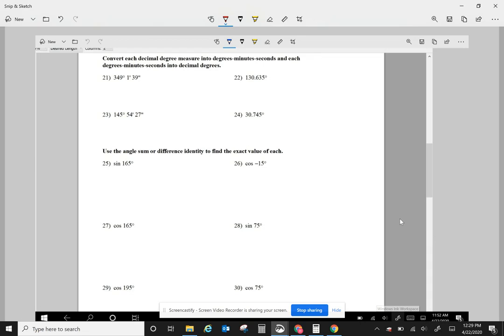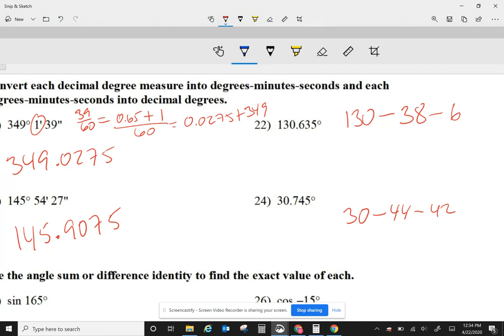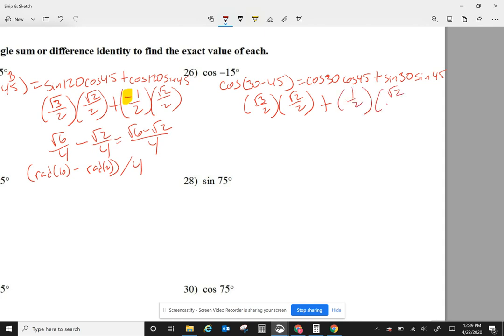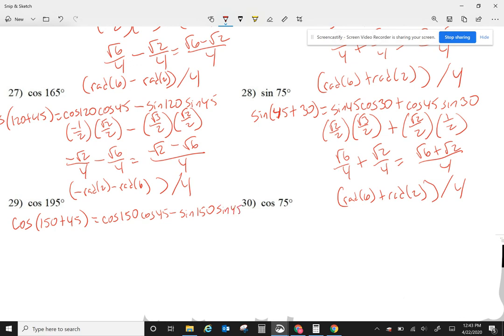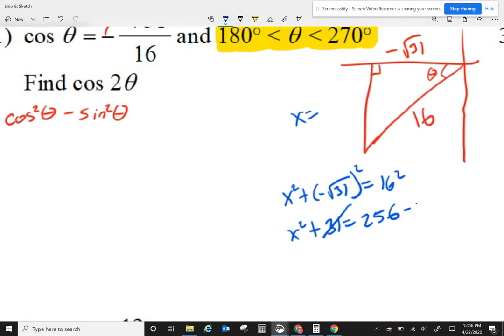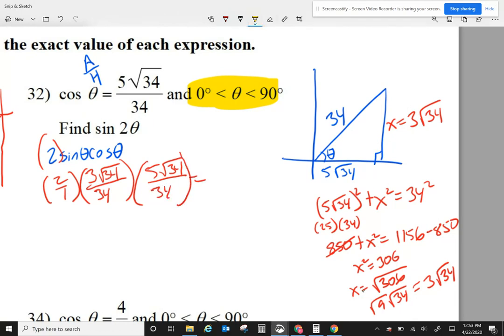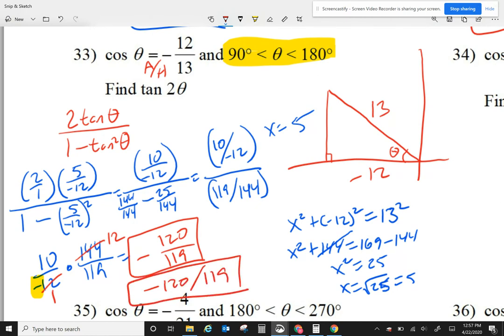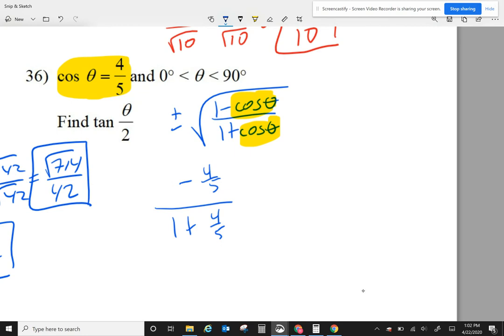Leonzo Degrees in minutes and seconds Angle sum or difference, double angle, or half angle iden...